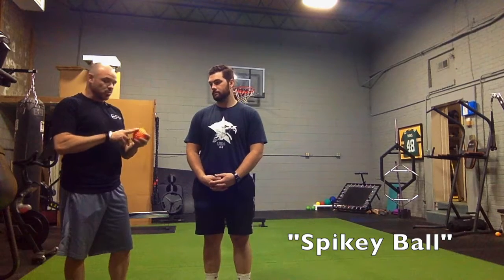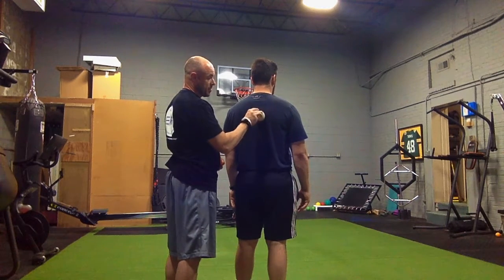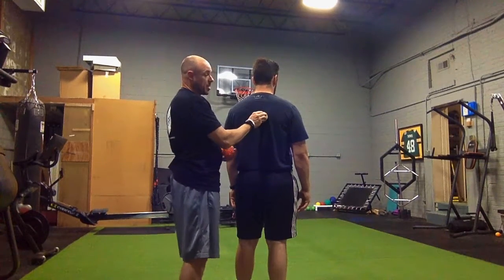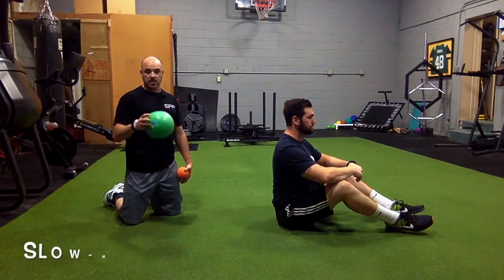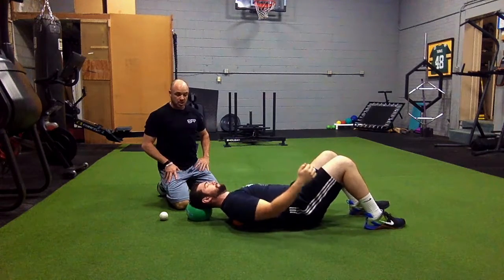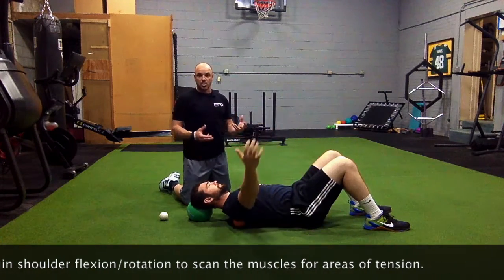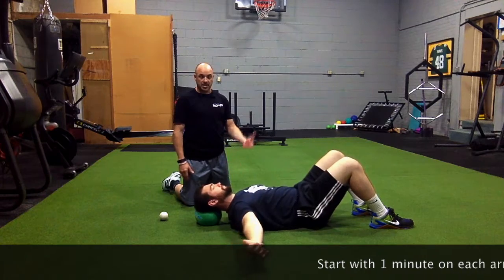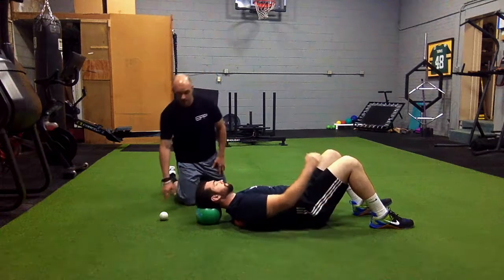Relieving Shoulder Muscle Tension with a Spikey Ball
In this video, EFP owner/trainer Rich O'neill, and EFP trainer Andrew Amburgey, demonstrate the most effective technique for relieving muscle tension in the posterior shoulder complex using a spikey ball.